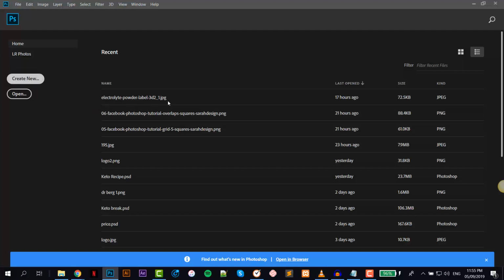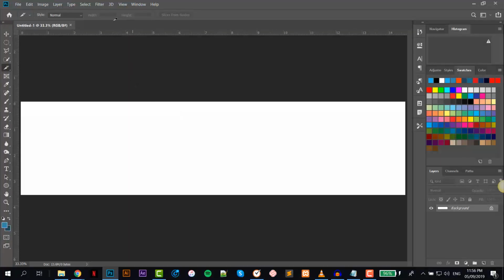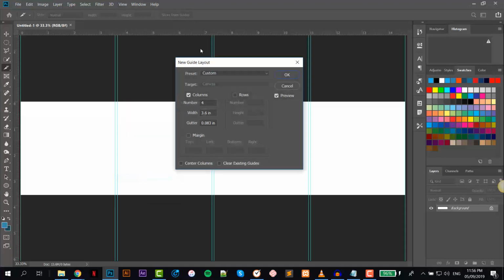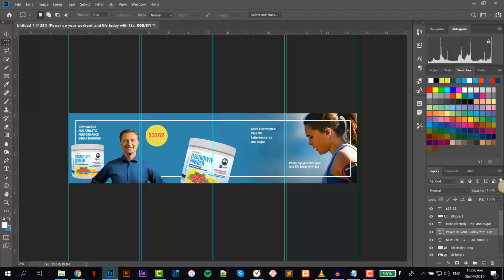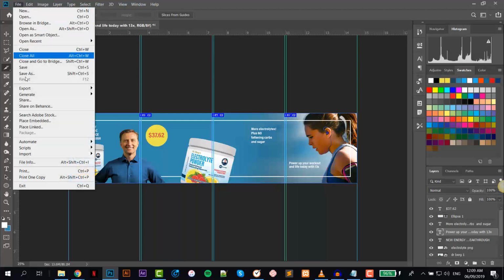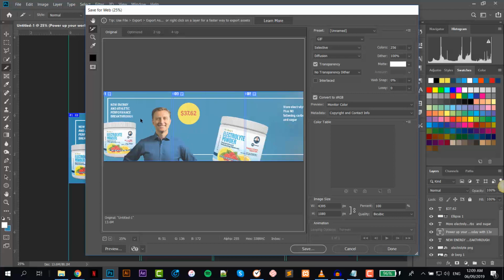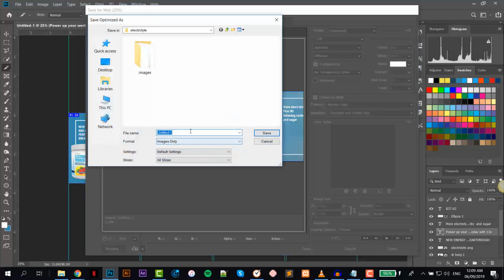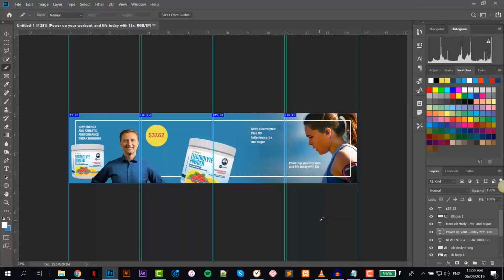How To Create A Facebook Ad Carousel Image Using Adobe Photoshop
Create a Facebook Carousel Image Using Adobe Photoshop